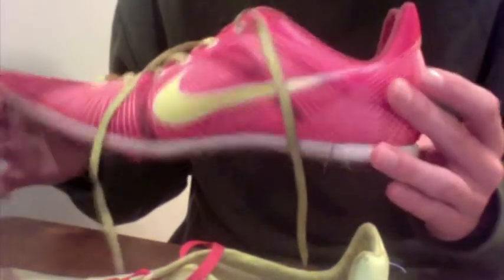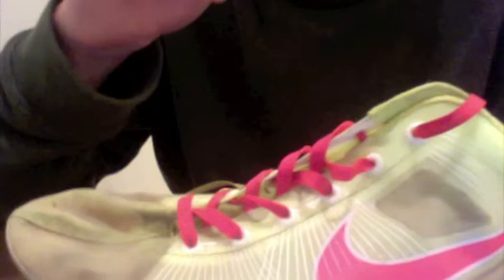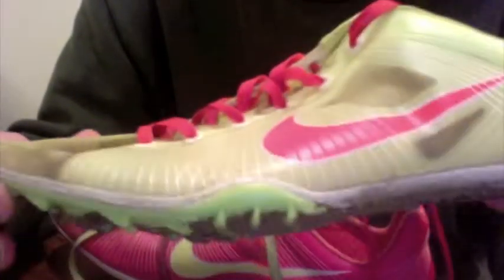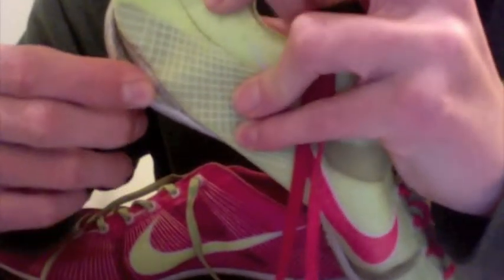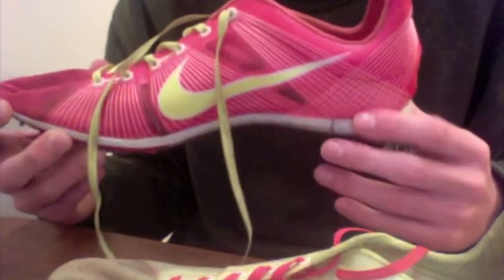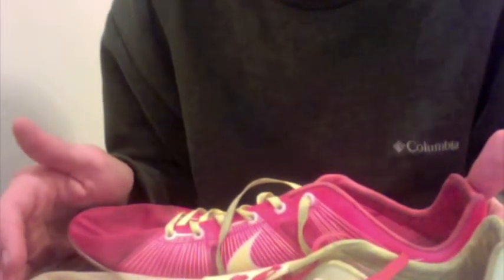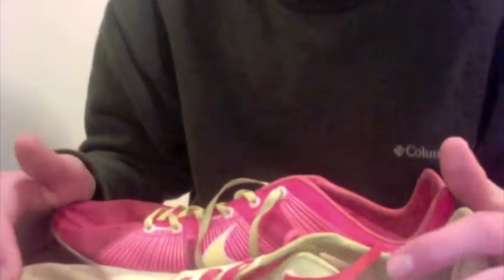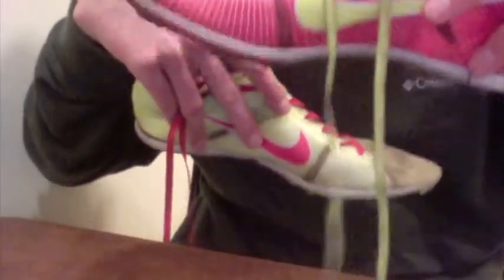Nike Zoom Victory 2012 Review